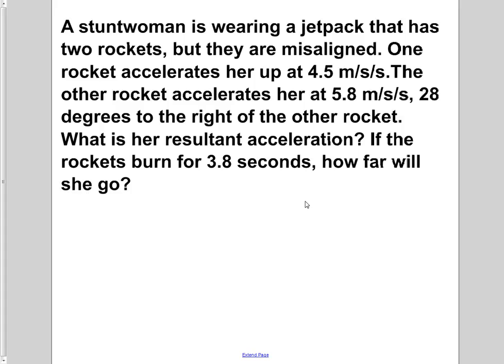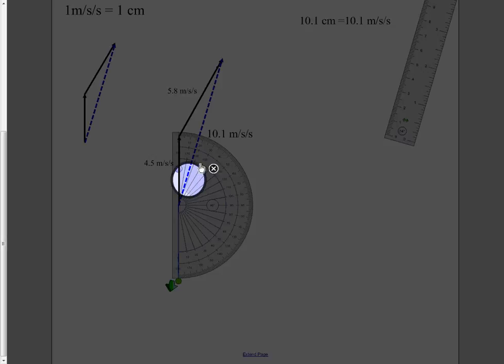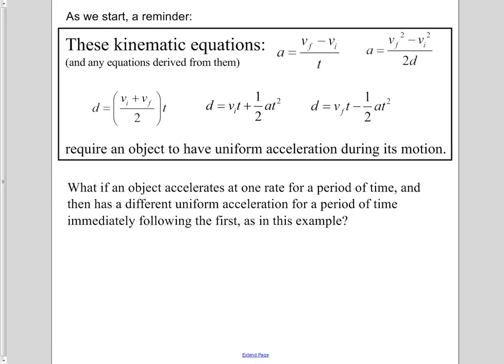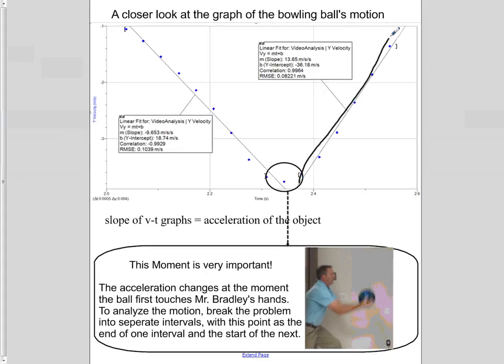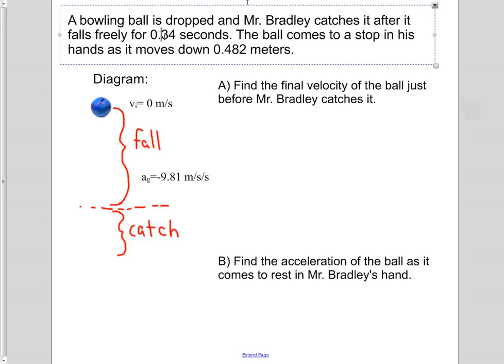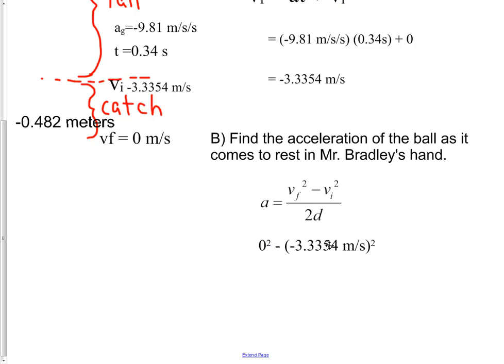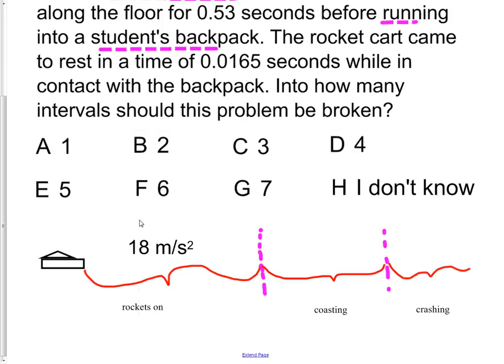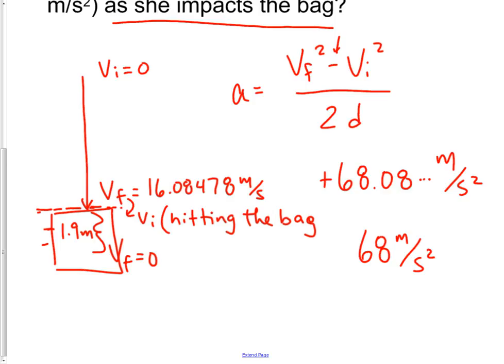Vector Warm Up and Intro to Intervals